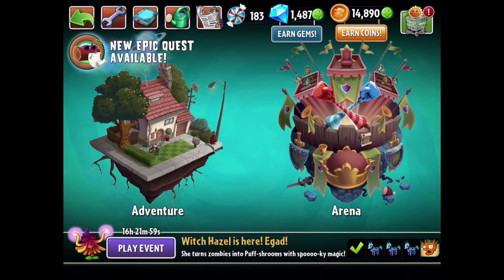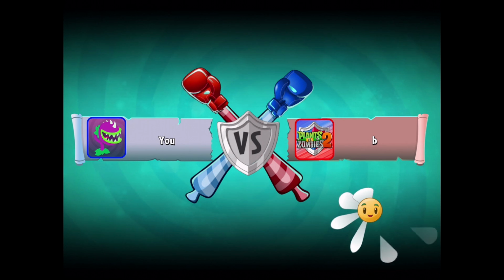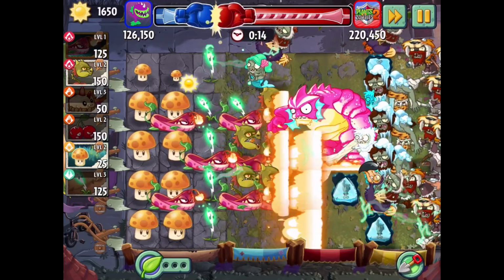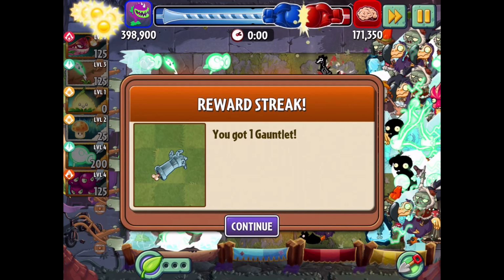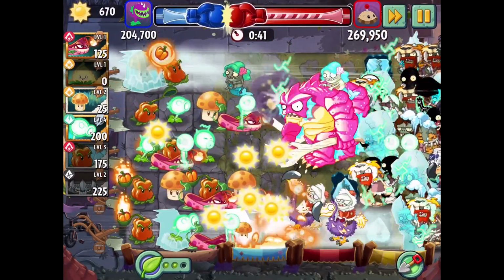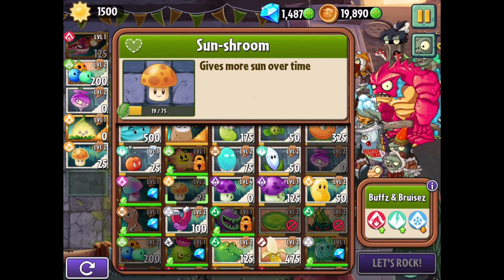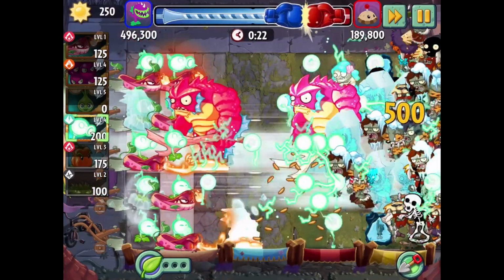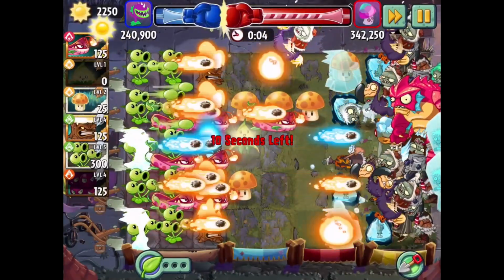Pyre Vine's Searing Season! Battlez! - Plants vs. Zombies 2 Gameplay Walkthrough - Episode 96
Welcome to the Plants vs. Zombies 2 Part 96! We continue our Plants vs. Zombies adventure with Battlez Pyre Vine's Searing Season with the Pyre Vine Tournament!

More information about Plants vs. Zombies 2 on iOS played by ZebraGamer